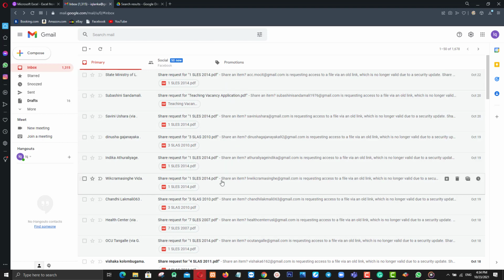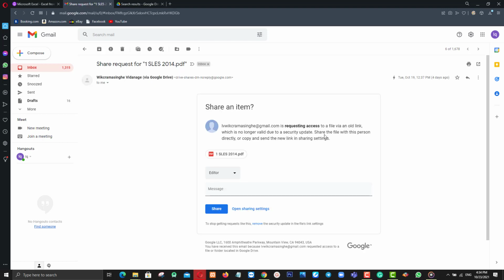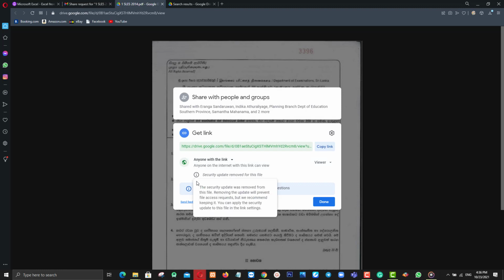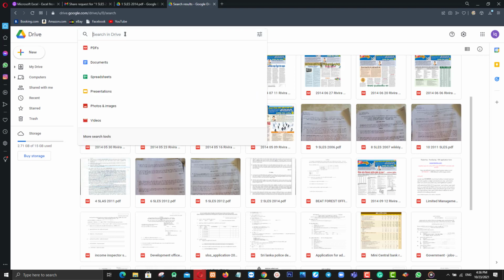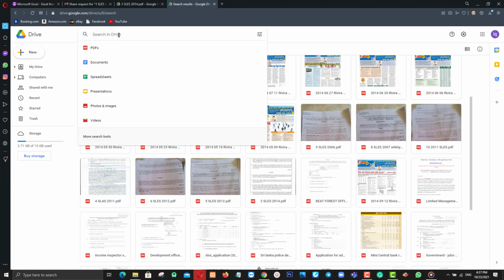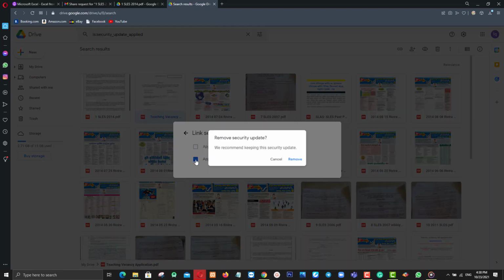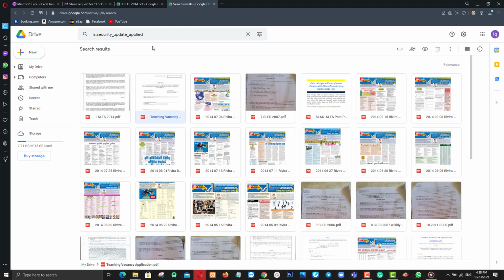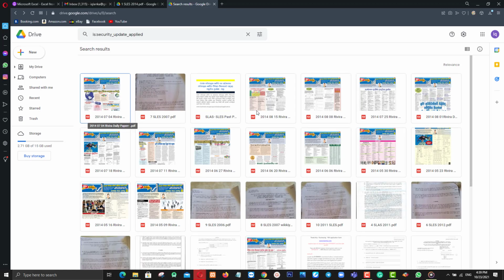How to get rid of Request to Access shared file on Google Drive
Share an item?
I got a lot of requests to access shared files on Google Drive after the google  security update this video shows how to  stop getting requests like this, remove the security update in the file's link settings
"access requested access to a file via an old link, which is no longer valid due to a security update. Share the file with this person directly, or copy and send the new link in sharing settings"